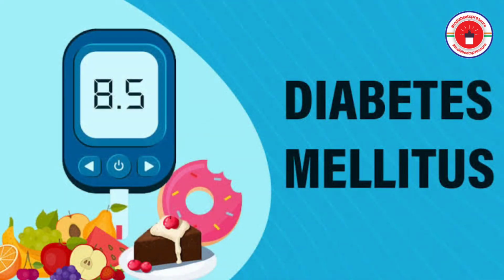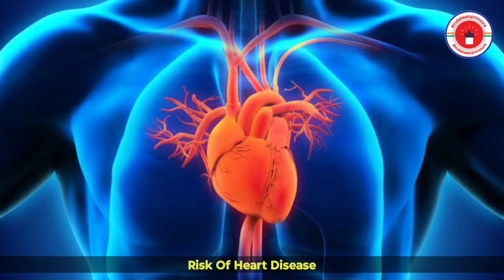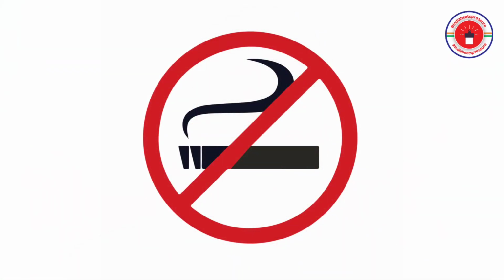Know About Diabetes & Heart Care By Dr. Bhupendra Kumar BIT